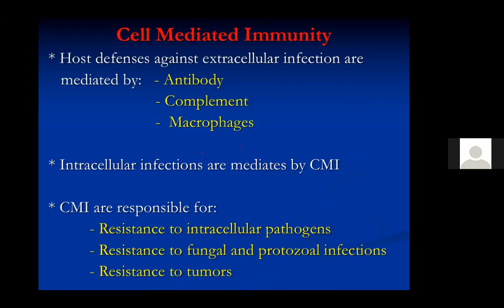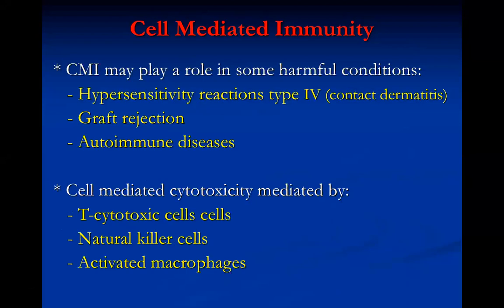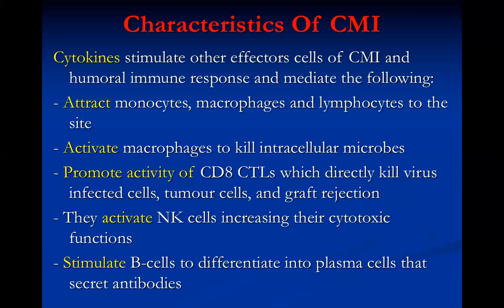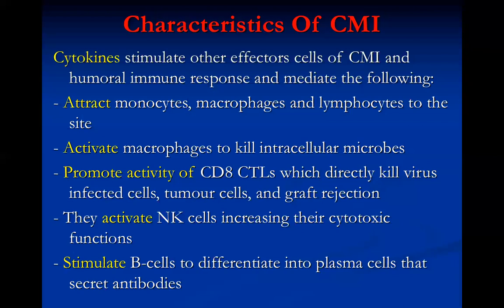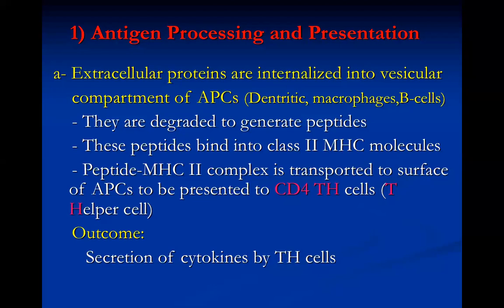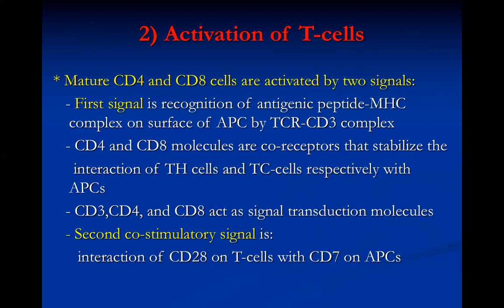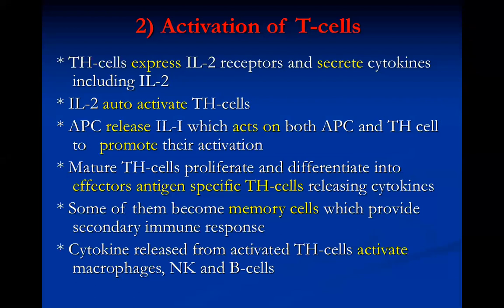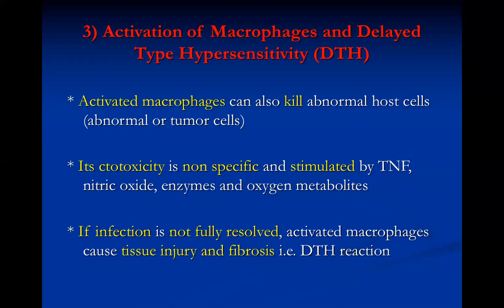Mechanism of Cell Mediated Immunity